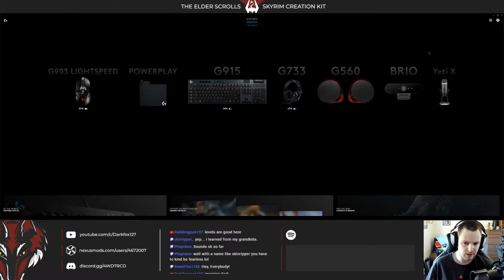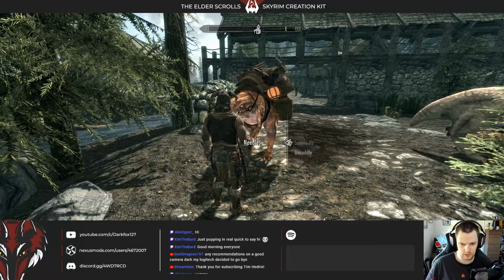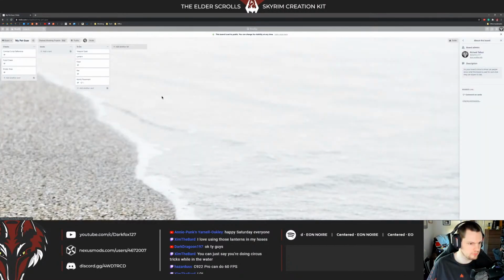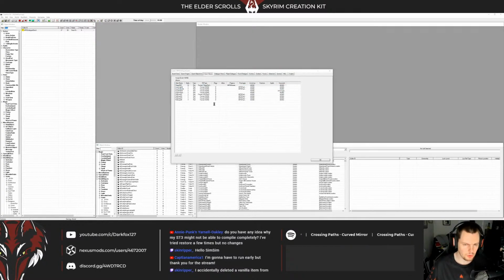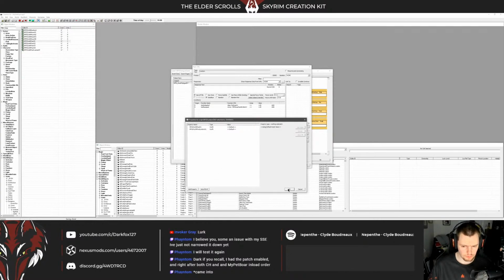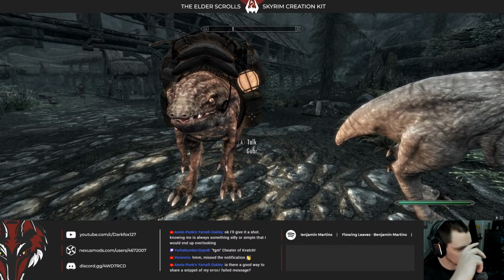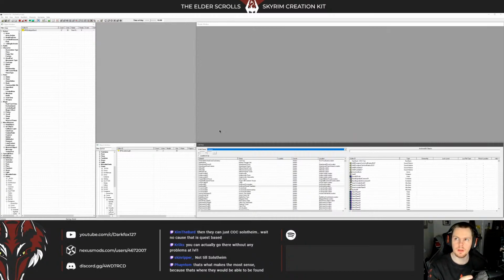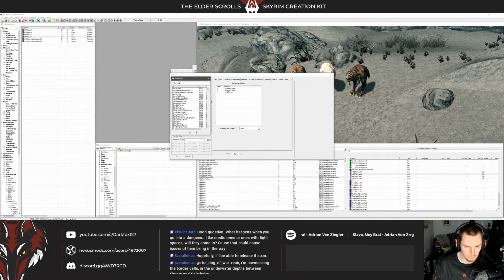Live Stream (Skyrim Creation Kit)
This is a past broadcast of one of my Creation Kit Live Streams. You can catch these live over on Twitch using the below, along with details on my schedule. My live streams tend to last a few hours where we create mods in the Skyrim Creation Kit and jump in-game to test them.

Please consider supporting my content